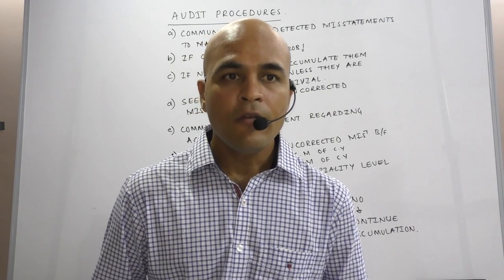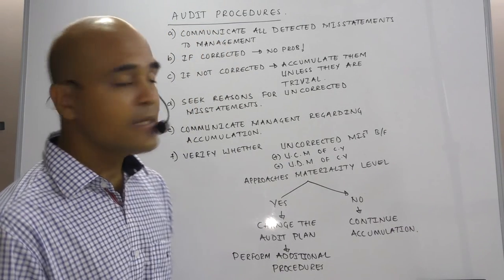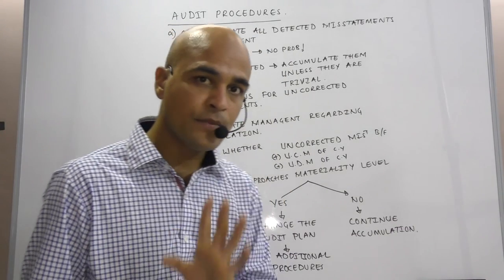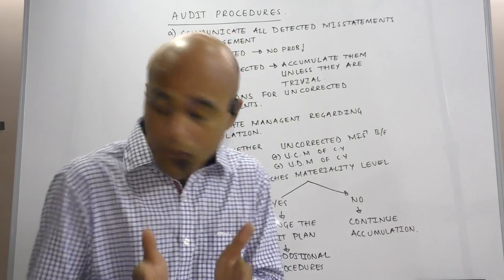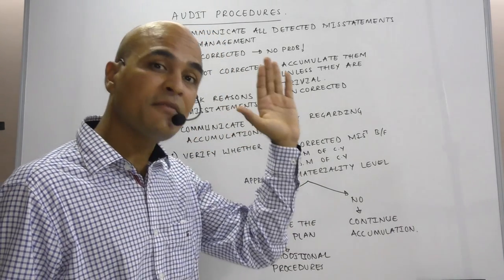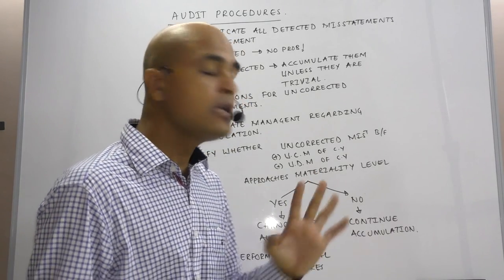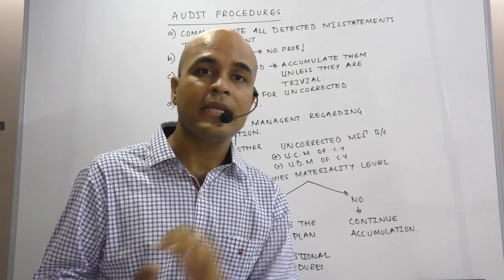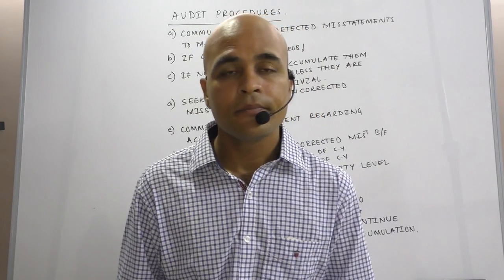SA 450 Audit Procedures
There are many Misstatements which are negligible and hence ignored in many cases by auditor. The cumulative effect of such Uncorrected misstatements may be material.  How to deal with such cases is discussed in this video.